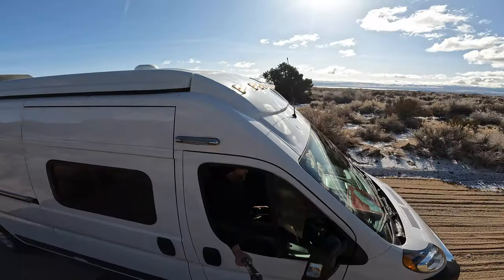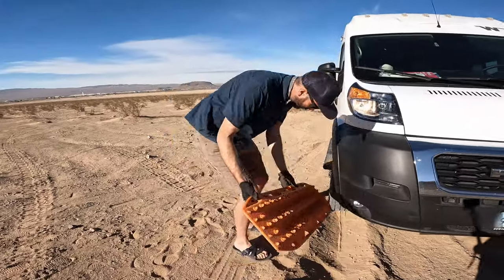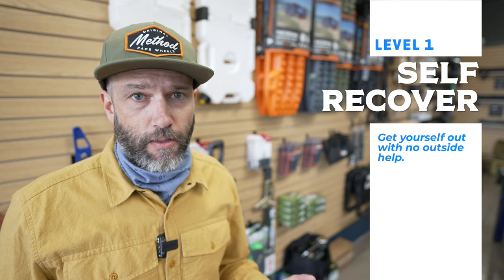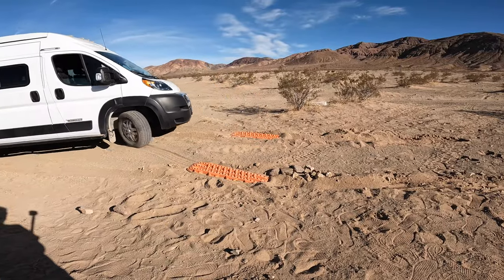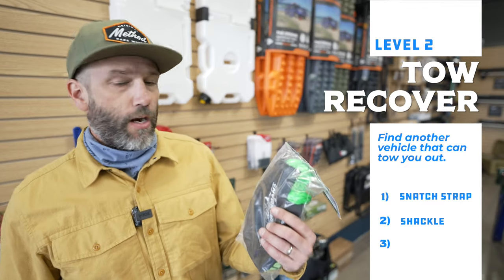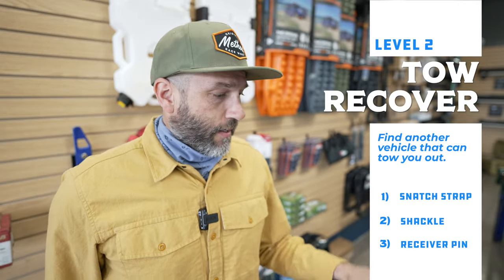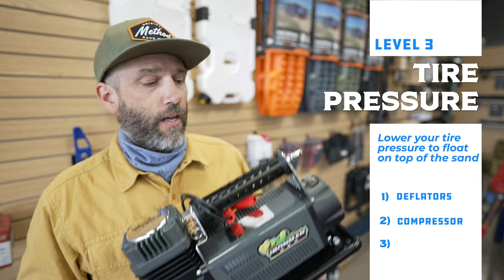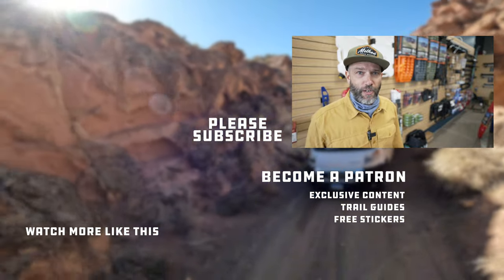9 Things Every Vanlifer Boondocker Needs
ARB Tire Repair Kit [PAID LINK]
Basic Tire Repair Kit [PAID LINK]

We recently rented a 2 wheel drive van and went on a 10 day adventure over spring break. On that adventure we logged a lot of miles on dirt roads. Not just short dirt roads to get to the camp ground, we did miles and miles of dirt roads through remote terrain all by ourselves. It's OK to take chances, just be prepared. Even if you don't consider yourself an off roader, if you're logging a lot of miles on dirt roads in any vehicle, you need to think about this.

On the last night of our trip we woke up and realized we were parked in sand and had to use our recovery gear to get out. But we were prepared, had the equipment we needed and the experience to get ourselves out.

Fortunately, Mark at Rack 2 Roam here in Reno has your back. He's started carrying some basic recovery gear, in addition to anything you need to cary all your overlanding and adventure gear on your vehicle. Even if you aren't doing gnarly off roading, any adventurous soul will eventually find themselves in need of this gear.

Let's head down there and check some out the three levels of recovery gear that I recommend every vanlifer, boondocker or adventurer should carry.

Level 1: The basics, if you only get three things, get these.
Max Trax (at least one set)
MaxTrax is a brand of traction board that you can place in front of or behind the drive tires of your vehicle if you are bogged down in a loose surface. You can also use them to bridge a gap or make a step up or down less harsh.

Shovel
The shovel and the traction board go hand in hand.

Gloves
If you protect your hands it'll make all of this work a lot easier.

Level 2:
Level up for those times when you've really made a bad decision. With this stuff all you need is another vehicle and you can get out. It's easy to find another vehicle, but if neither of you has this stuff you're hosed.

Snatch Strap / kinetic rope
A snatch strap or kinetic rope is a stretchy length of webbing or rope with fixed loops at both ends. With a little momentum, a smaller vehicle can pull out a larger vehicle with the magic of physics. Don't attach it to a trailer ball.

Soft Shackle
A soft shackle is a light weight and incredibly strong way to connect a recovery strap to a hart point on a vehicle. It's flexible and can go around tubes and through eyelets. Do not connect this to the trailer ball either.
Bubba Rope Gator Jaw:

Receiver Pin x2
The one kind of hard point that is most reliably on most if not all vans, campers, RVs and random vehicles you may encounter is a trailer hitch. The best way to connect to a trailer hitch is with a receiver pin which is rated for a high load and easy to cary. I recommend carrying two of these with your snatch strap. You can insert the loop into the receiver and secure it directly with the pin.

Level 3:
Arguably, this should be level 2, but it's less likely to work, so I put it in third place. A lot of times, lowering the air pressure in your tires will give you enough traction to get out of trouble. Plus, tire punctures can ruin your day if you aren't prepared.

Tire Deflators
Tire deflators are a tool that lets you lower the air pressure in a controlled way. They run the gambit from super nice ARB Deflator kit to the basic and useful kit from TeraFlex

Air Compressor / Inflator
If you deflate your tires, it's smart to have a way to re-inflate them. Rack2Roam carries a compressor kit from Ironman 4x4 that includes everything you need to air up the tires.

If you have the compressor, you might as well have a way to repair a punctured tire. A tire repair kit is simple and easy to use and you can recover from most, not all, punctures quickly.

If you want to see any of this gear, or ask Mark or myself about any of these things, come down to Rack 2 Roam on Saturday April 9th from 2 to 6 for an overlander meetup.

Ok, Happy Trails.